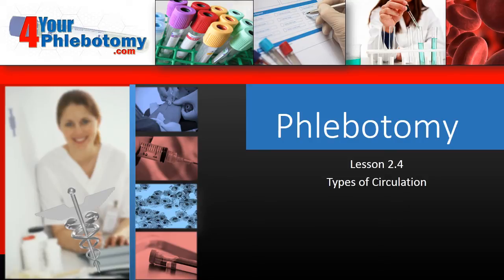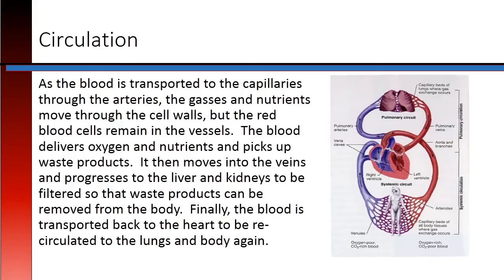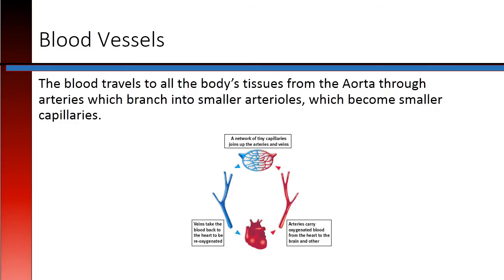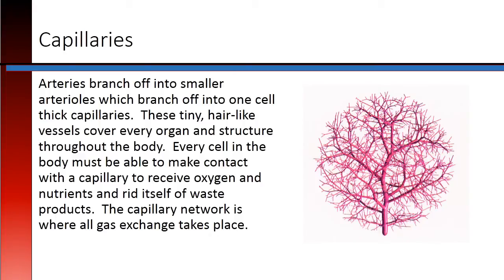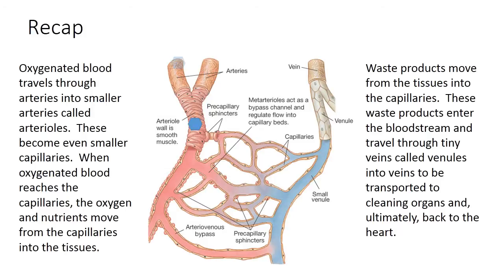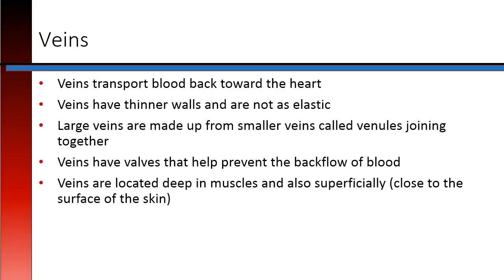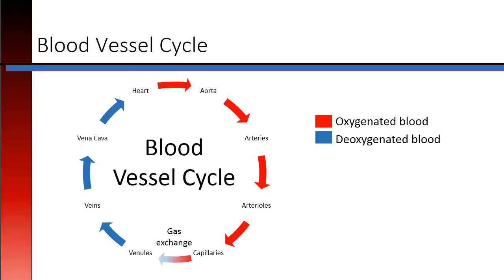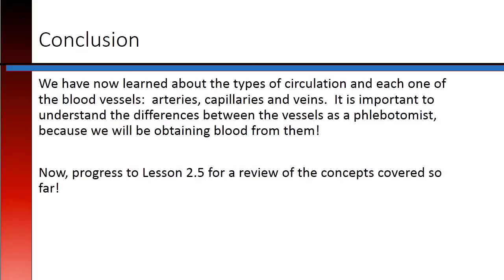Phlebotomy Lesson 2.4 Types of Circulation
This lesson describes the two different types of cardiac circulation: systemic and pulmonic.  This provides an overview of blood flow from each side of the heart through blood vessels and discusses basic gas exchange in each area.  This material is presented clearly and in an easily understandable manner making it useful for students and patients desiring to lean more about cardiac blood flow.